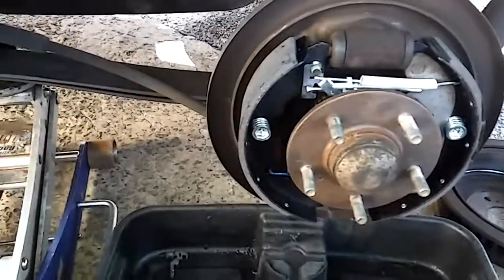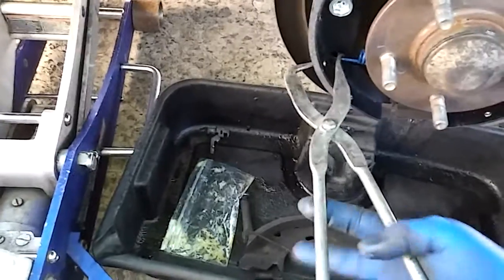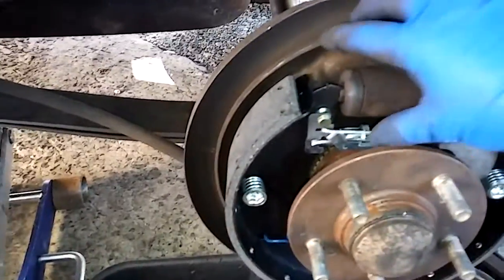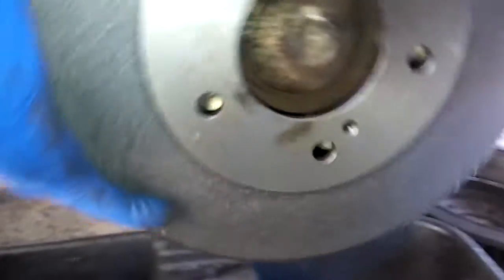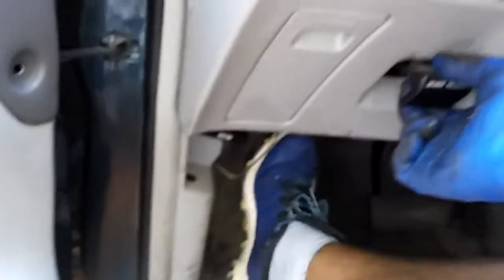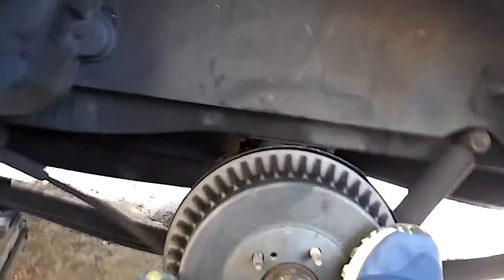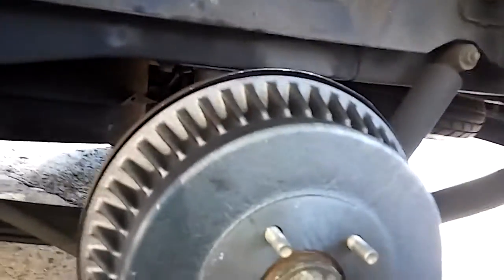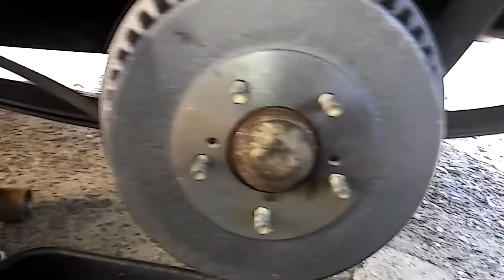1997 mercurry villager drum brakes done